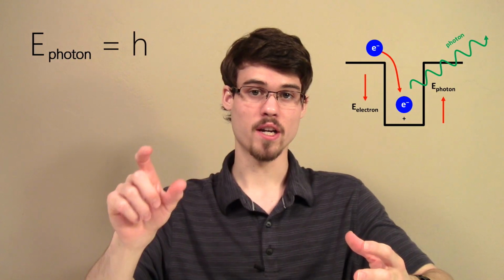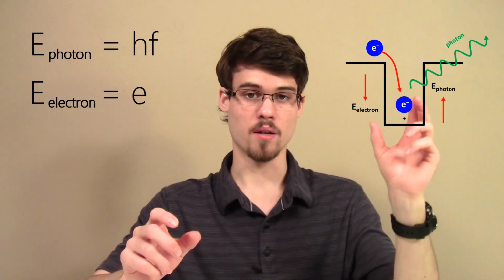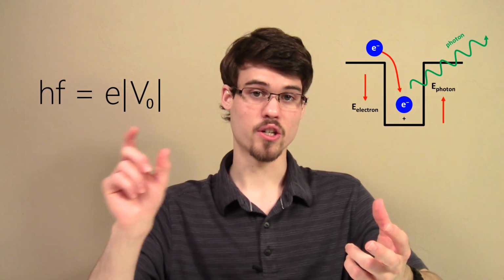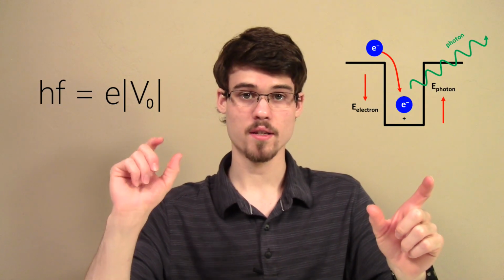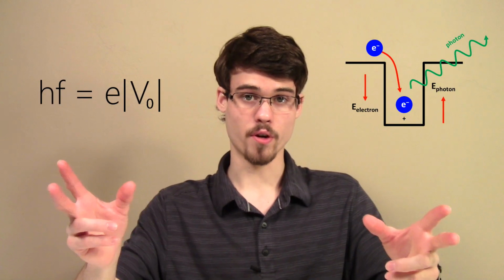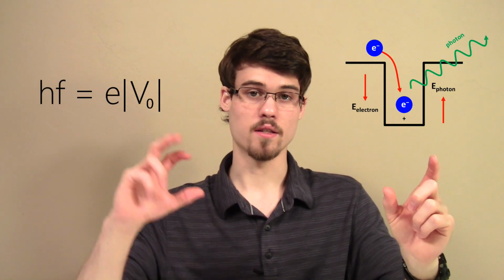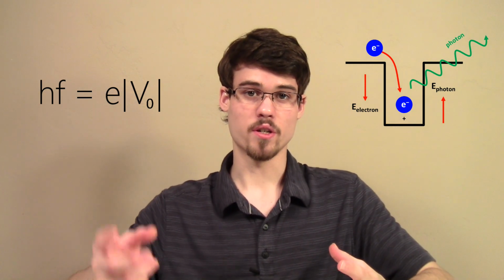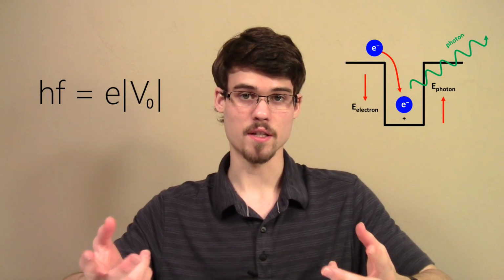Physics Semester 2 Lab 11 (Planck's Constant)